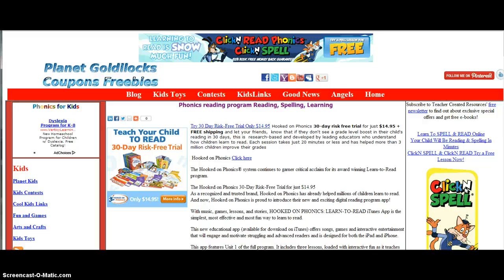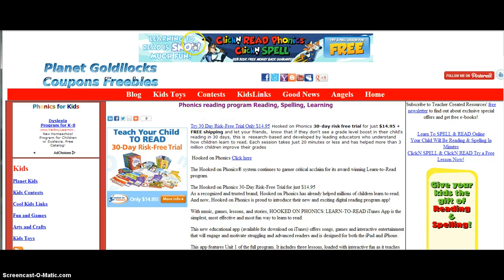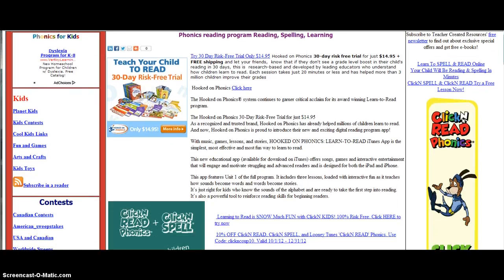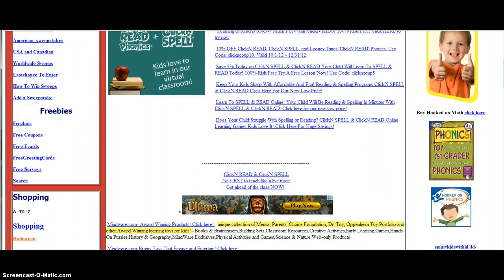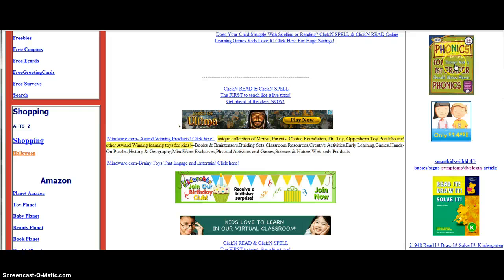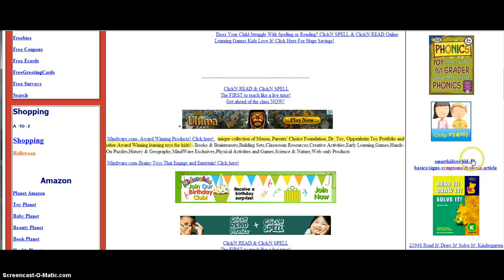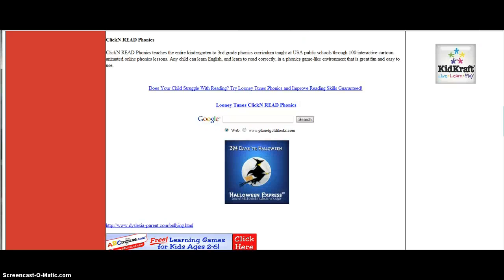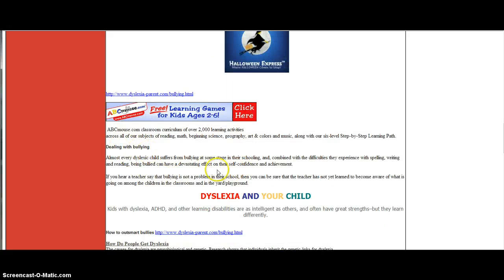Phonics reading program Reading, Spelling, Learning Multisensory Games for Dyslexic Children
See our new look